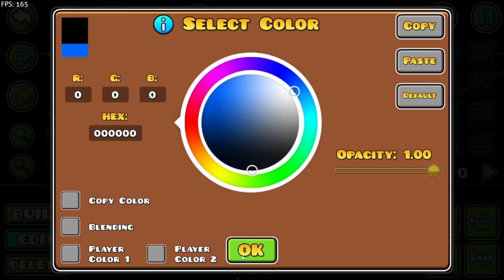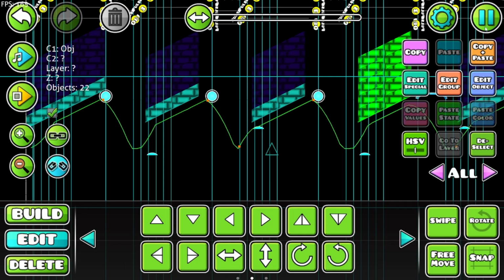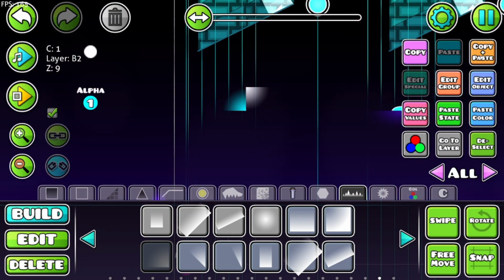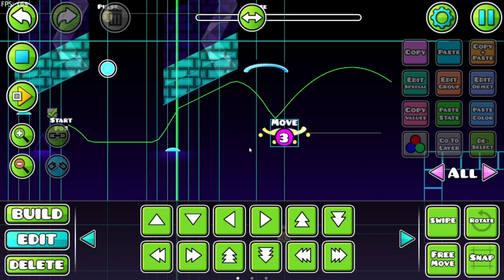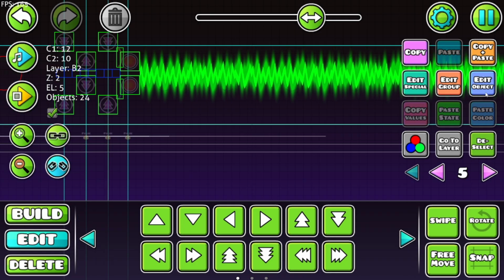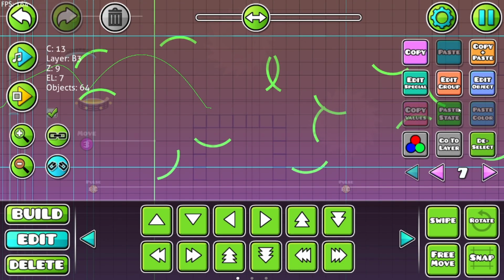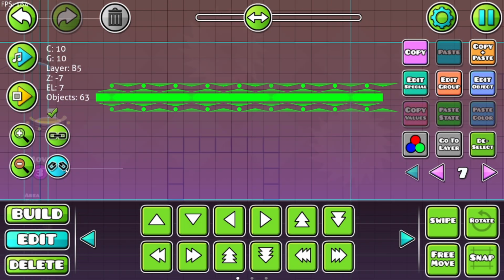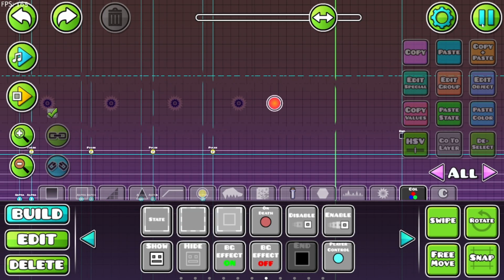GD Level Building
Here's a link to the music artist.

Build video number three. I'm starting to notice the pacing of my videos sucking, so next time I'll make sure to improve it :)